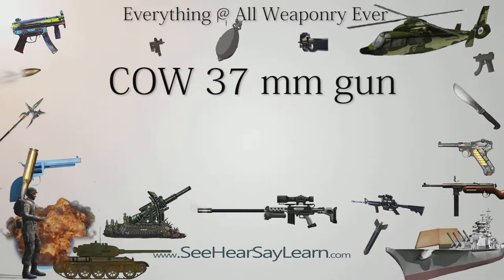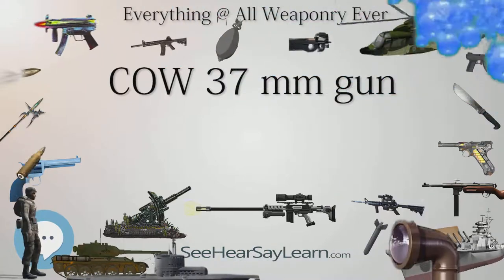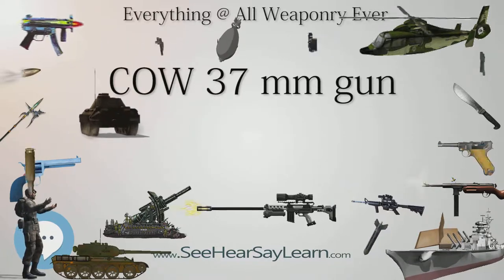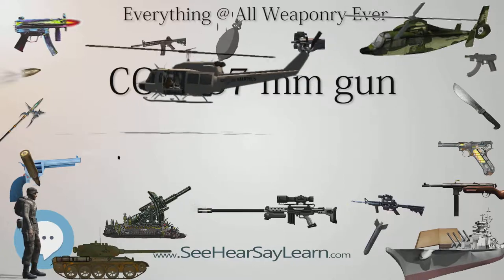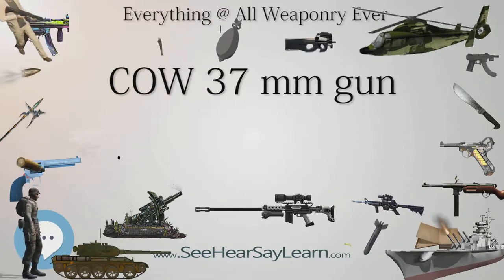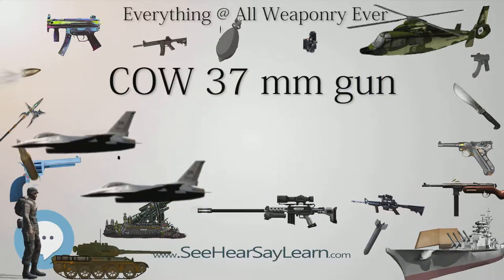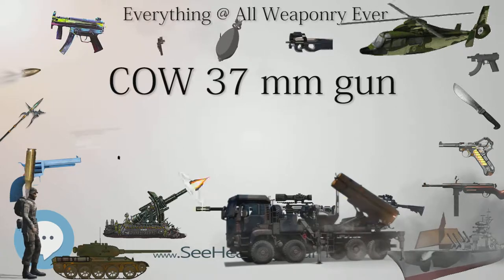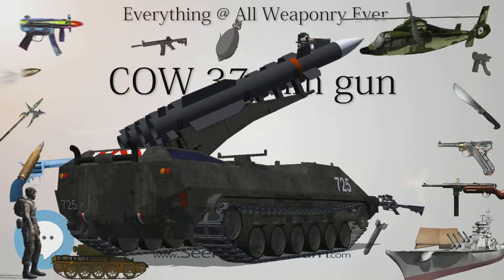COW 37 mm gun (Everything WEAPONRY & MORE)💬⚔️🏹📡🤺🌎😜✅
This video is about "COW 37 mm gun". This video series is something special. We're fully delving into all things everything and all things about the everything you could imagine in WEAPONRY. From guns, war, ammo, strategy, bombs, destroyers, air craft carriers to the politics and manufacturers of weapons!!!